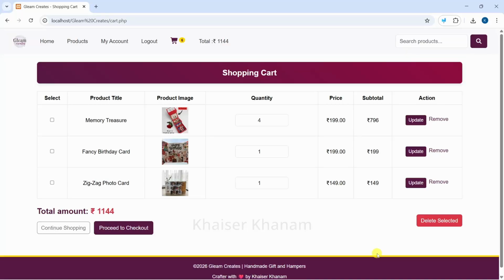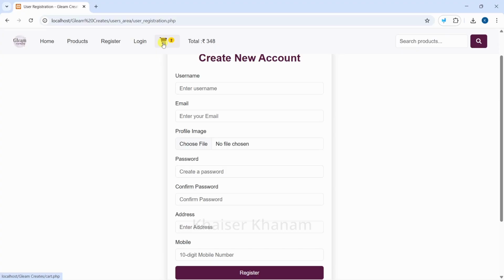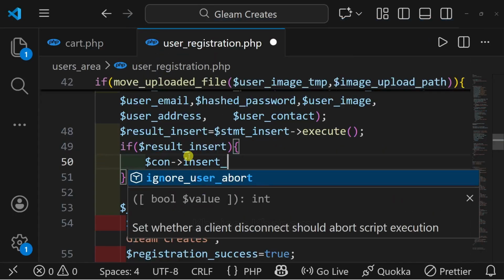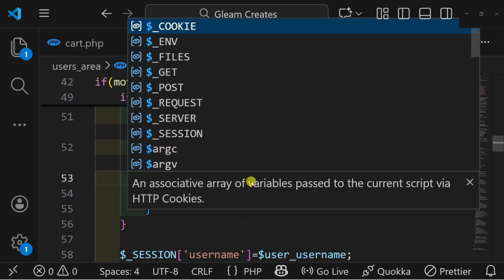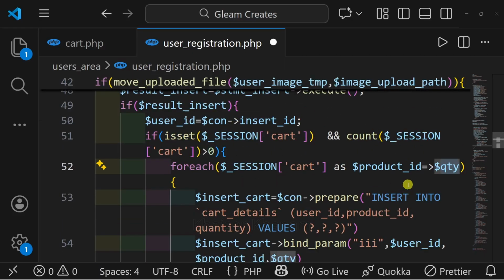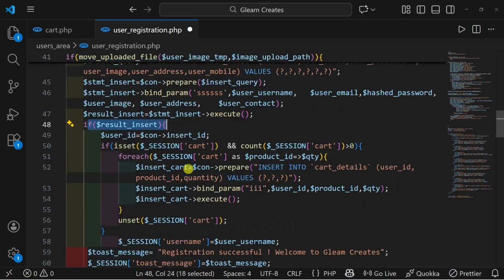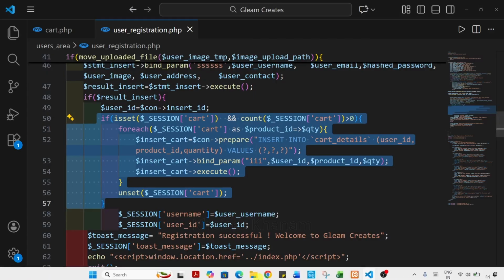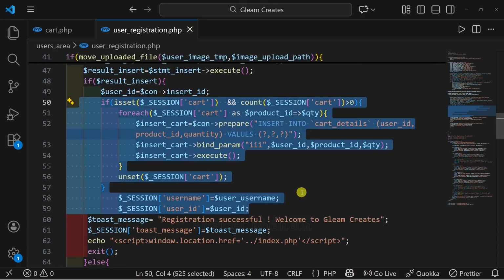E-Commerce Website Project Using PHP & MySQL | Admin & User Panel| Registration Logic Continued - 40